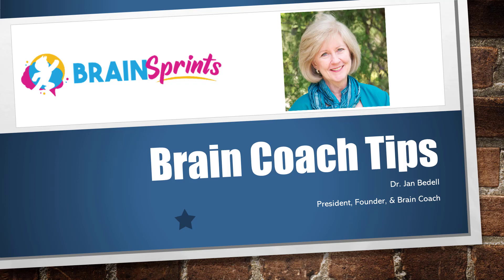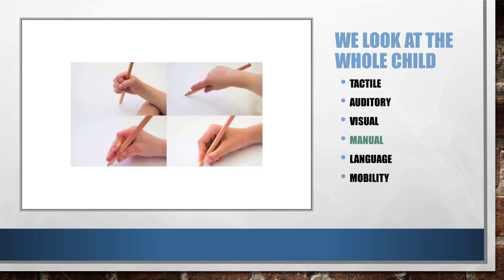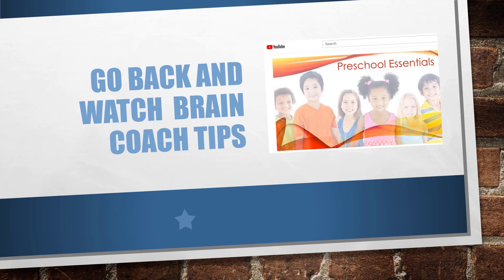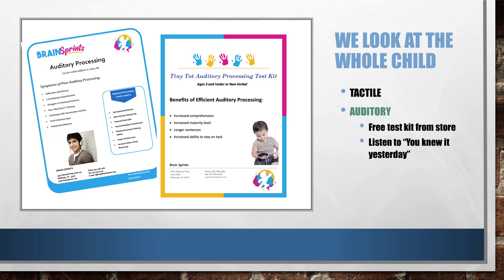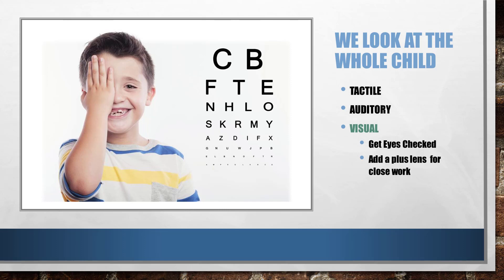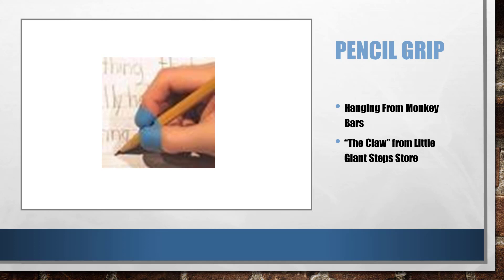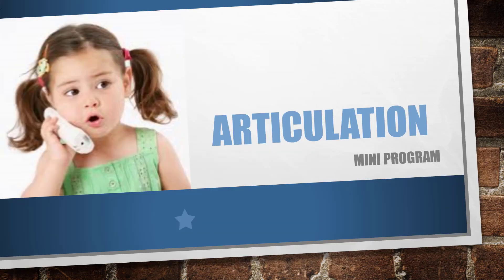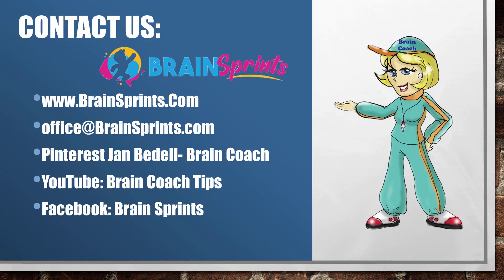Kindergarten Tips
From Brain Sprints’ perspective, kindergarten is the culmination of effective development in six areas: tactile, auditory, visual, manual (hand dominance and fine motor ability), language and mobility (coordination and brain organization). When there are gaps in one or more areas of development, children can suffer from a myriad of learning challenges and even learning labels like ADD, dyslexia, dysgraphia, ADHD, CAPD and many others. Most people try to fix these inefficiencies with curriculum when in fact, curriculum is designed to advance an individual that already has efficient brain development.